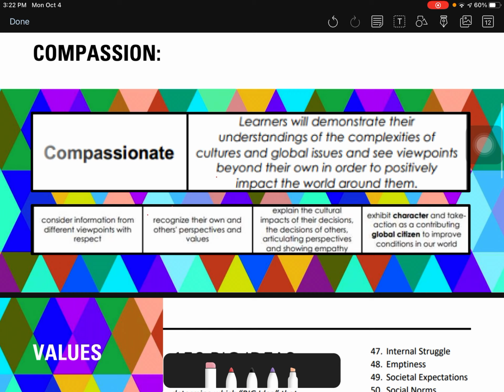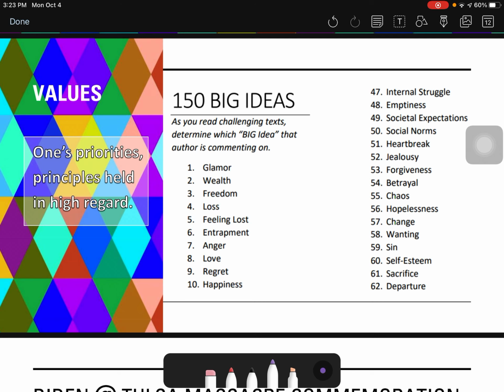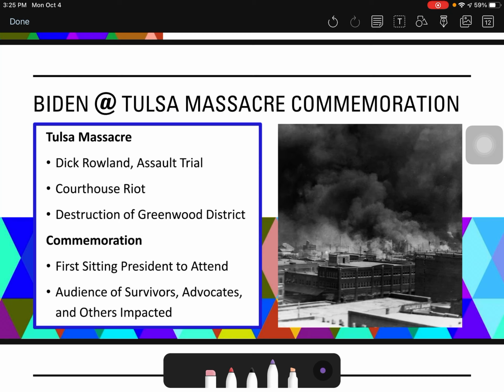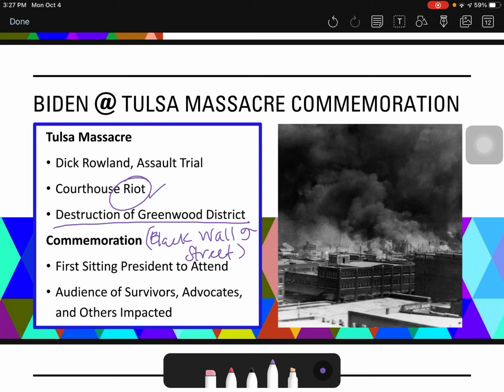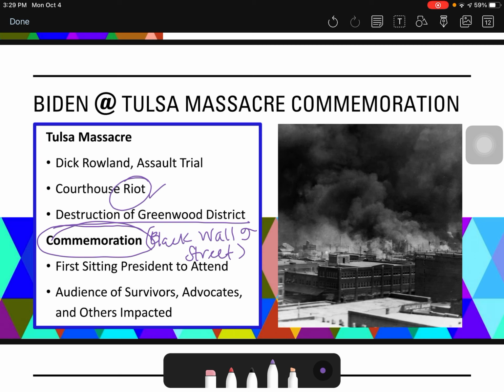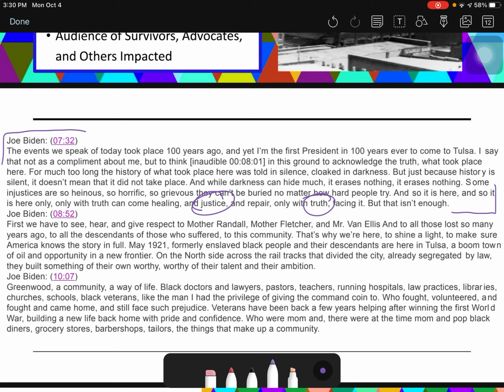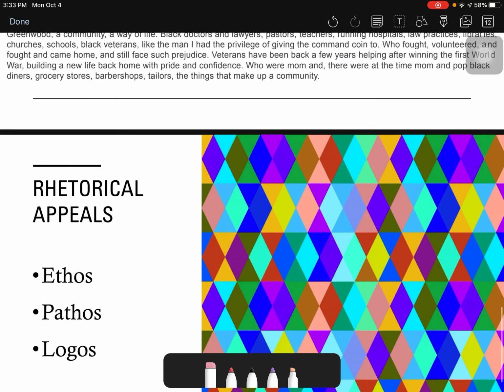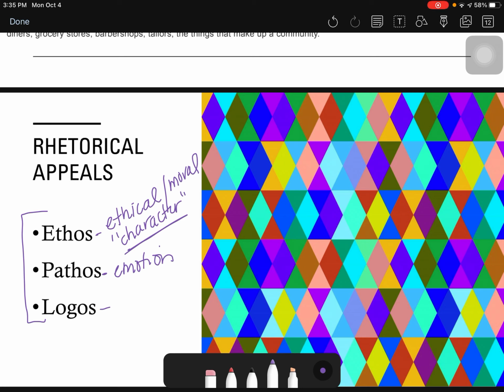AP Language 1.B: Being a Compassionate Writer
Recognizing audience values and using rhetorical appeals(ethos, pathos, logos) to embrace those values. In this video, I use President Biden's speech from the anniversary of the Tulsa Massacre to demonstrate how he takes into account the needs and values of his audience - knowing that he himself has a very different background and experience to their own.